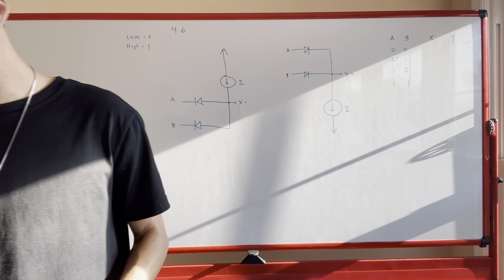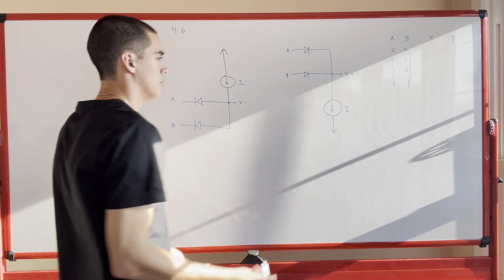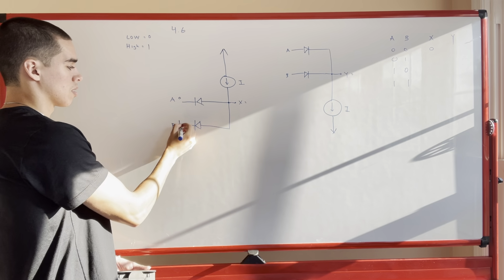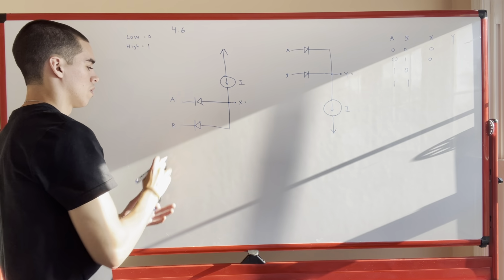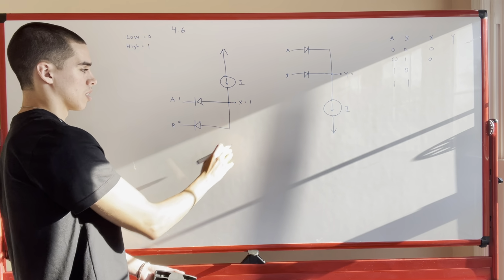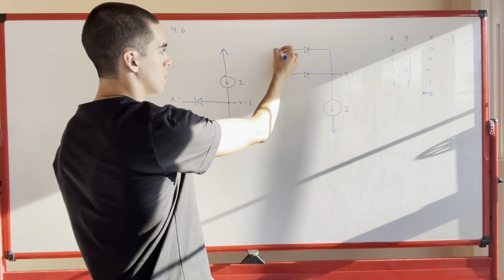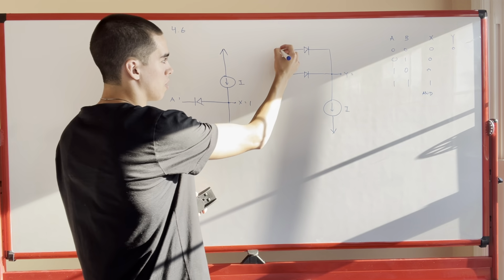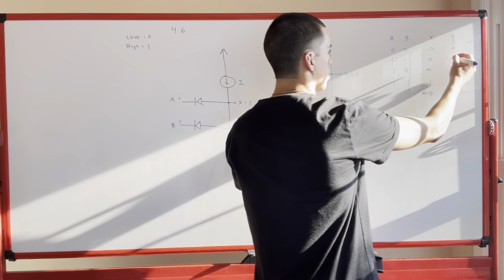4.6 Microelectronic Circuits 7th edition Solutions (Check Desc.)